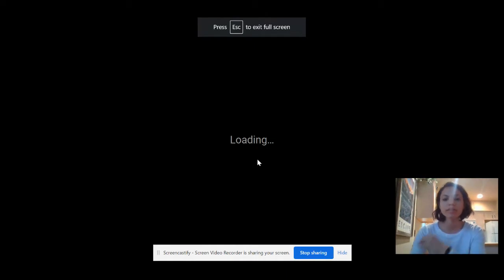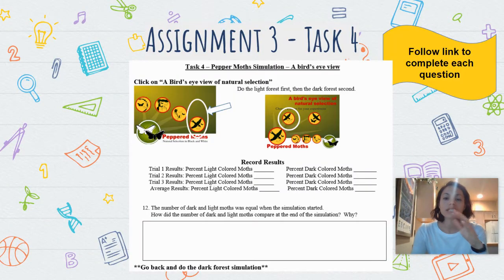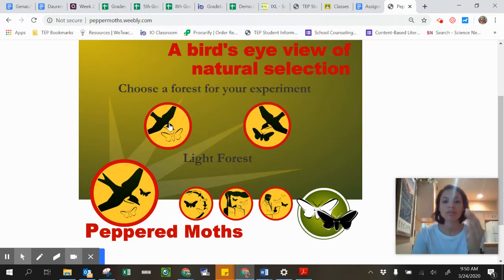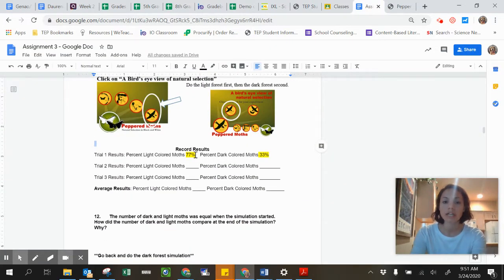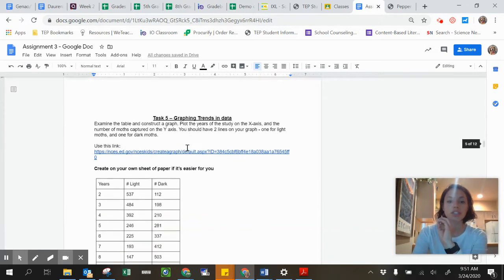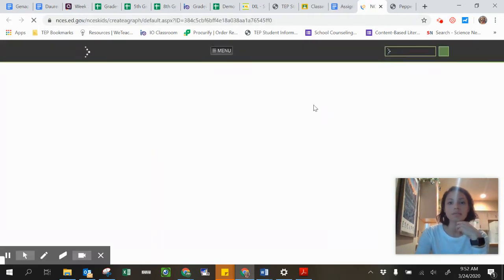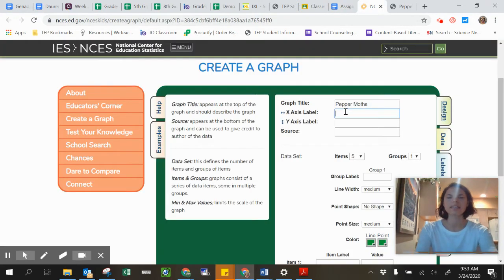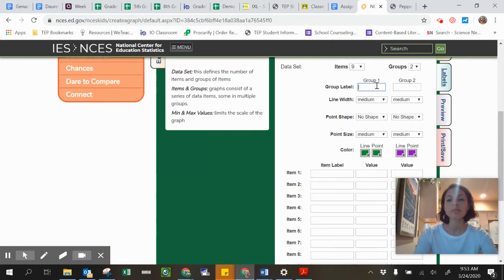Wednesday Mar 25, 2020 - Task 4 and Task 5